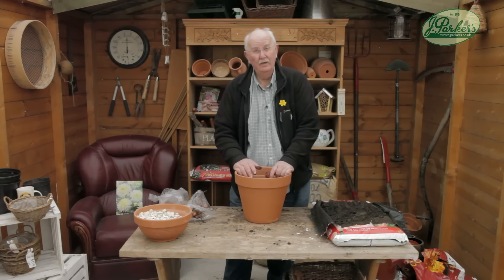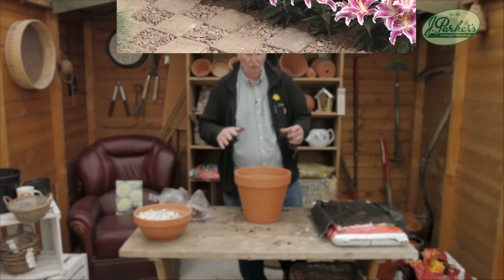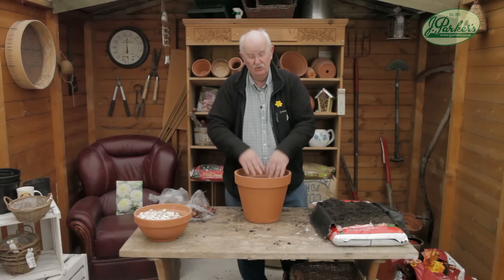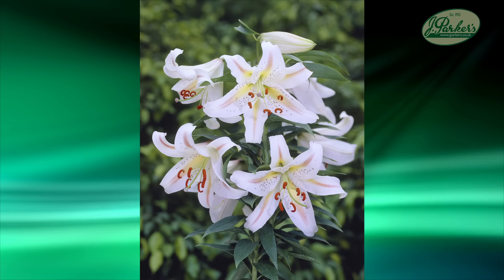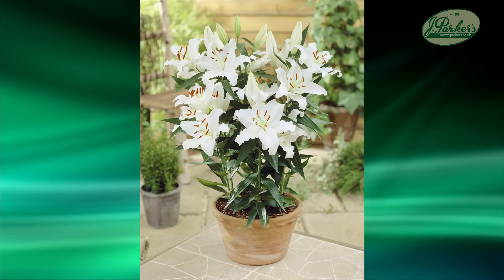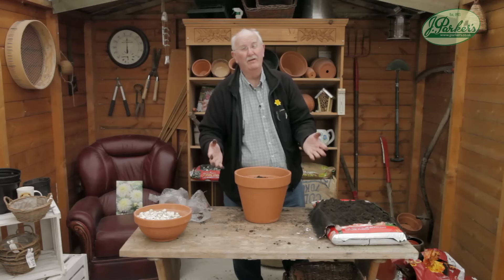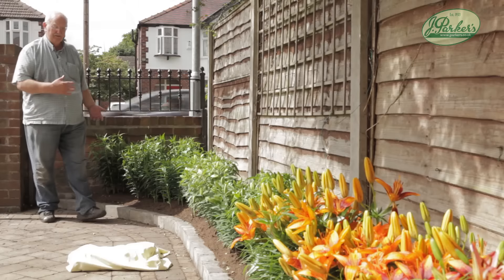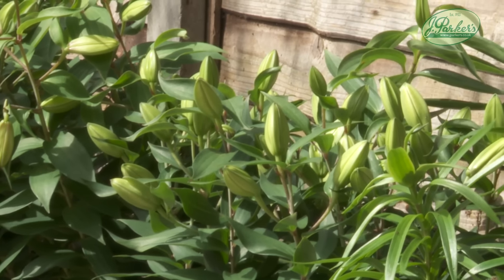How to Plant Dwarf Lilies: Summer Garden Guide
Jeff demonstrates in this video how to plant dwarf, ground cover oriental Lily bulbs into a pot for a great summer display.

Lilies are one of the most popular bulbs around. Their flowers are large and fragrant with a vast range of vivid colours to choose from, often with interesting markings. Oriental Lilies in particular are highly fragrant and have been developed for their huge flowers. There are many impressive and unusual Oriental varieties to choose from.

Our dwarf Orientals are great for stunning giant Lilies which are more compact. Bulbs produce an abundance of striking colourful flowers on short stems perfect for pots, borders or even rockeries. Their shorter stems make them far less vulnerable to wind damage. Below you will find our great selection of these ground cover Oriental Lilies.

The UK's leading mail order plant and bulb supplier J. Parker's are in collaboration with regional personality Jeff Turner of Granada's gardener's Question Time North West to offer our customers great practical advice alongside our top quality products.